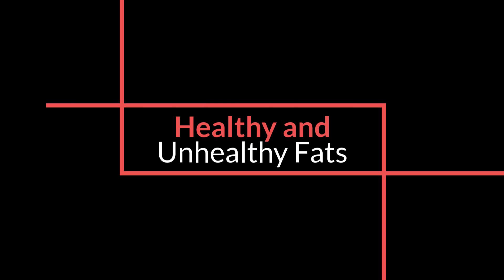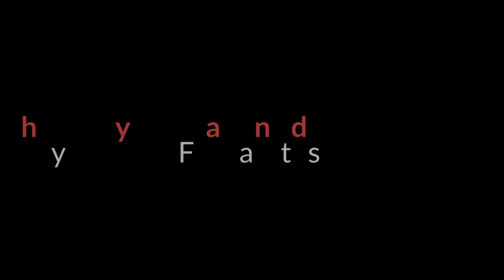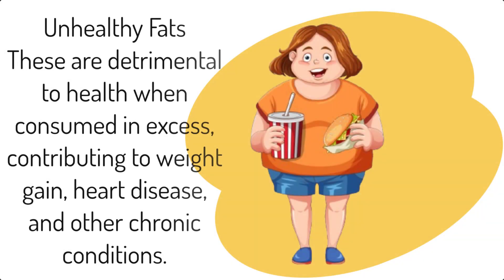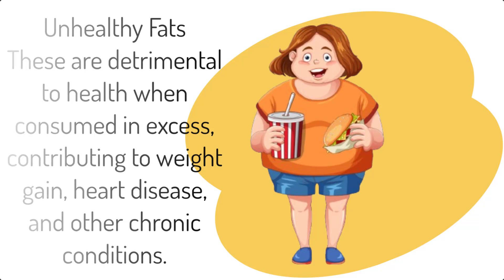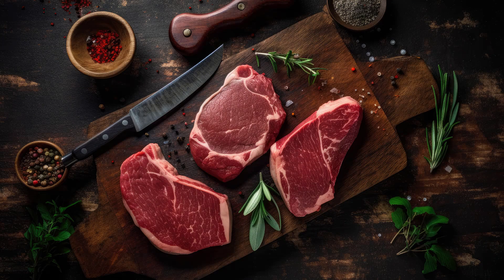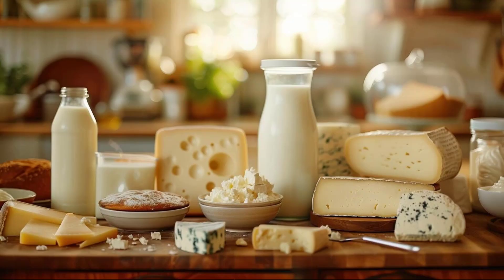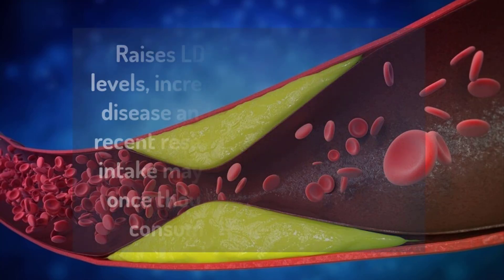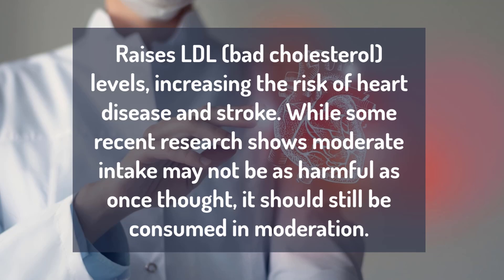Healthy and Unhealthy Fats part 3 Monounsaturated fats Inflammation Diet and nutrition Heart health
Description:
Fats are one of the body’s primary sources of energy and are vital for several bodily functions, including hormone production, nutrient absorption, and maintaining healthy skin and organs. Despite their necessity, it's important to understand the difference between healthy fats that support long-term health and unhealthy fats that can lead to chronic conditions when consumed in excess.

Unhealthy Fats:
Unhealthy fats, or "bad fats," are detrimental to health when consumed in large quantities. They can raise cholesterol levels, contribute to weight gain, and increase the risk of heart disease, stroke, and other chronic conditions.

Saturated Fats: Saturated fats are typically solid at room temperature and are found in animal products like red meat, butter, and full-fat dairy, as well as certain tropical oils like coconut and palm oil. While small amounts of saturated fats are not harmful, excessive intake can raise LDL (bad) cholesterol levels, contributing to plaque buildup in arteries and increasing the risk of heart disease. Some sources of saturated fats, like coconut oil, are still being researched for potential health benefits, so moderation is key.

Trans Fats: The worst type of fat for your health, trans fats are artificially created through the hydrogenation process, which makes liquid oils solid. These fats are commonly found in processed foods, baked goods, margarine, and fried fast foods. Trans fats not only raise LDL cholesterol but also lower HDL (good) cholesterol, leading to a significantly higher risk of heart disease, stroke, and inflammation. In many countries, the use of trans fats has been reduced or banned due to their harmful effects, but it's still important to read food labels carefully.

Balancing Fats in Your Diet:
Emphasize healthy fats: Focus on incorporating more monounsaturated and polyunsaturated fats into your diet by eating foods like nuts, seeds, oily fish, and plant-based oils like olive or flaxseed oil.
Limit unhealthy fats: Reduce your intake of saturated fats by choosing leaner cuts of meat, opting for low-fat dairy products, and using healthier oils for cooking.
Avoid trans fats: Steer clear of processed and fried foods, which are often high in trans fats. Check food labels for "partially hydrogenated oils" to avoid these harmful fats.
By understanding the differences between healthy and unhealthy fats, you can make better choices that support heart health, weight management, and overall wellness. A balanced diet rich in good fats can help prevent chronic diseases and improve your quality of life.
Fatty acids
Lipids
Cholesterol management
Dietary fats
Fat metabolism
Plant-based fats
Omega fatty acids balance
Cardiovascular health
Low-fat diets
Weight management
Arterial plaque
Blood lipid levels
Fat-soluble vitamins
Essential fatty acids
Brain function and fats
Triglycerides
Fatty liver
Dietary recommendations
Cooking oils
Lean meats
High-fat foods
Fat intake moderation
Fat digestion and absorptionFatty acid oxidation
Lipoproteins
Fat storage
Ketogenic diet fats
Lipid profile
Dietary fat sources
Good fats for weight loss
Adipose tissue
Medium-chain triglycerides (MCTs)
Cold-water fish fats
Anti-inflammatory fats
Palm oil vs. olive oil
Hydrogenated fats
Omega-9 fatty acids
Fatty acid chains
Fat substitutes
Cholesterol-lowering fats
Grass-fed animal fats
Fat digestion enzymes
High-density lipoproteins
Low-density lipoproteins
Lipid-lowering medications
Healthy fats for brain health
Essential oils for fats
Omega-3 to Omega-6 ratio
Industrial trans fats
Butter vs. margarine fats
Saturated fat myths
Whole foods and fat content